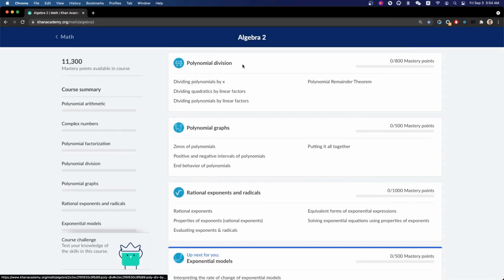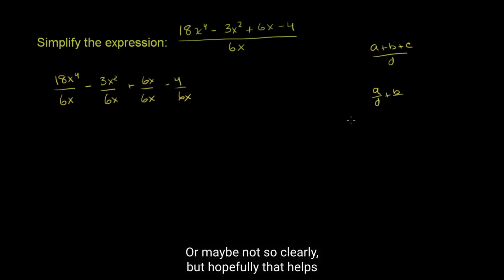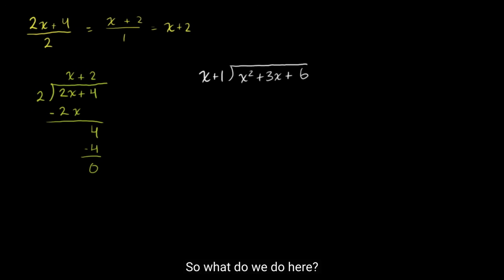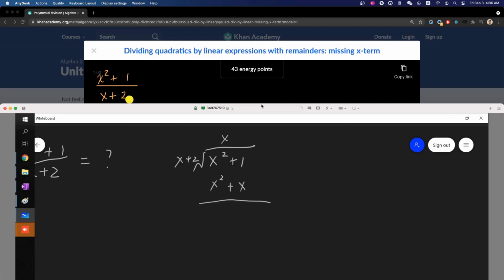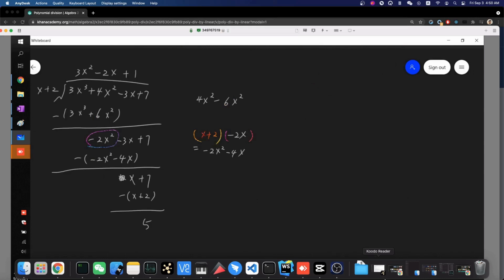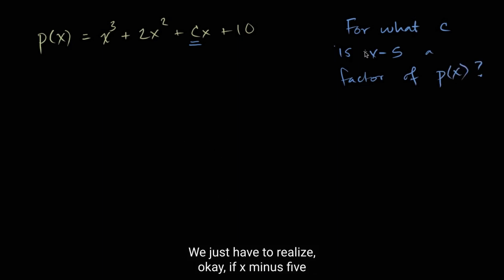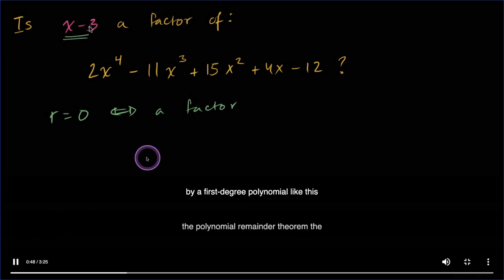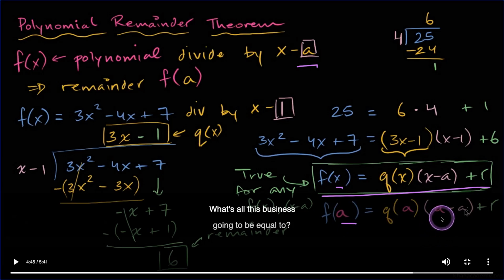Algebra 2: Polynomial division